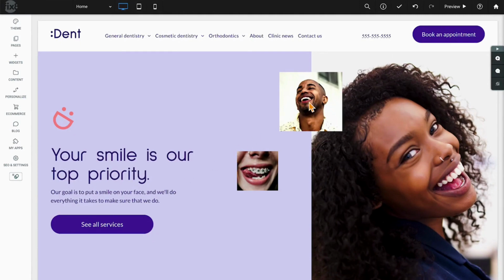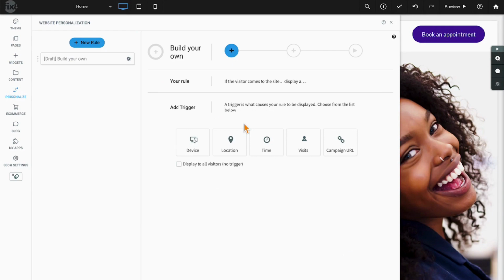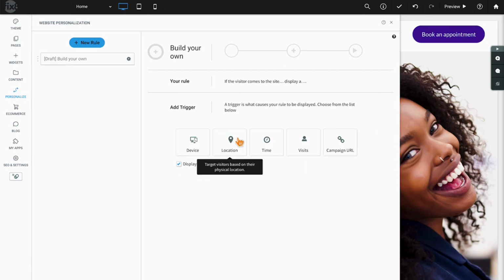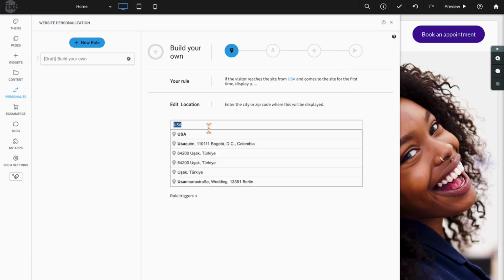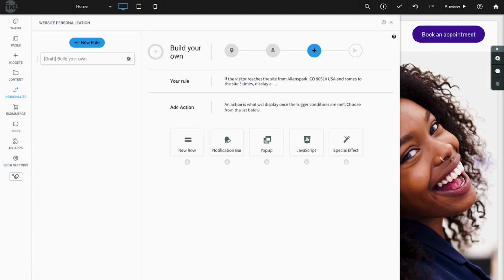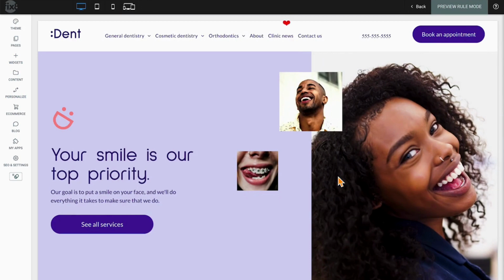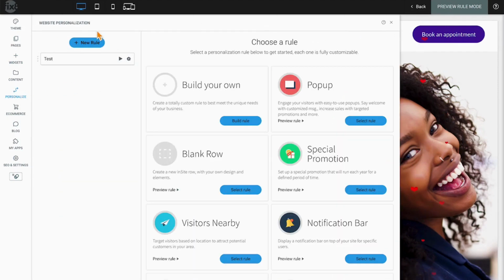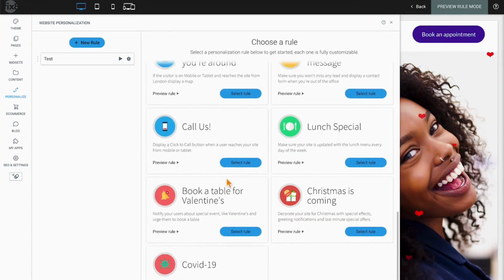Introduction to Web Personalization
Join Josh Neimark, the CEO of Fix8 Media, in an enlightening YouTube tutorial that introduces you to the world of website personalization using the Duda platform. Discover how to create unique, tailored experiences for your website visitors that boost engagement, conversions, and customer satisfaction.

In this tutorial, Josh provides step-by-step instructions on setting up personalized elements on your website. From dynamic content modules and customized calls-to-action to targeted banners and tailored landing pages, he demonstrates how to create an immersive and personalized experience that resonates with your audience.

Introduction: (0:00)
Building a Rule: (0:46)
Choosing a Trigger: (1:31)